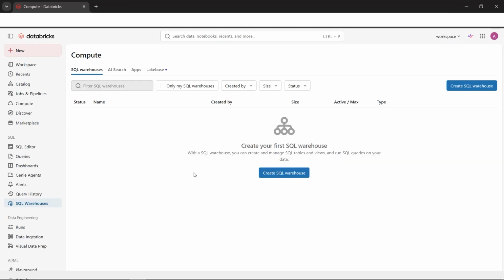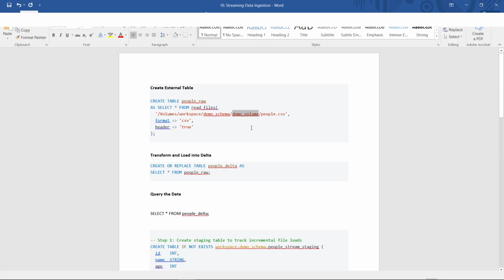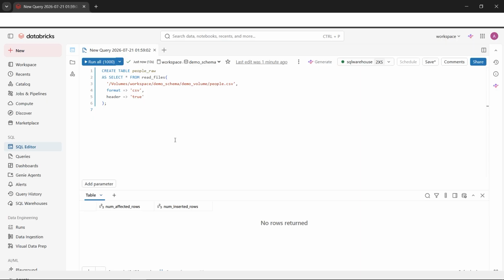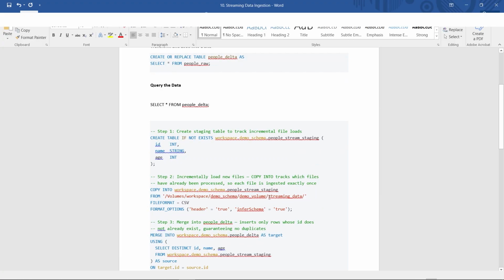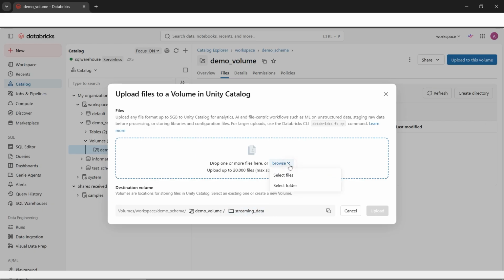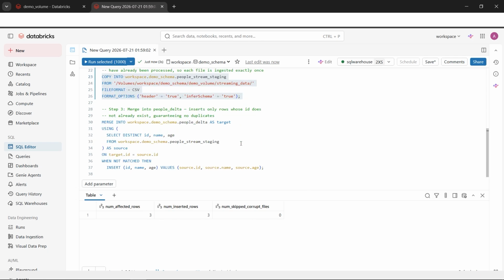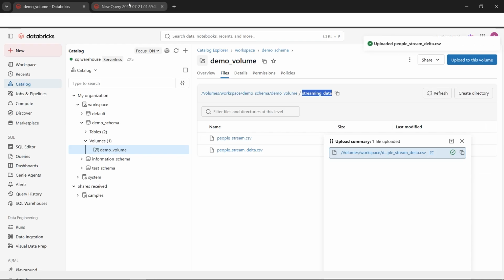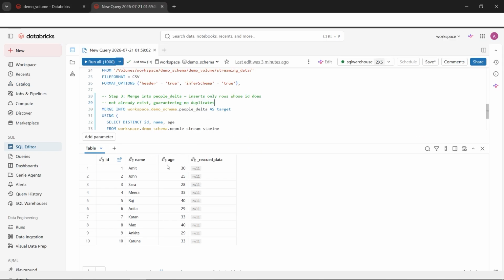Databricks Streaming Data Ingestion Hands on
Today let's understand the concept of Streaming Data Ingestion  in Databricks